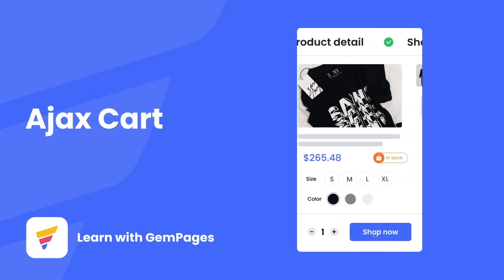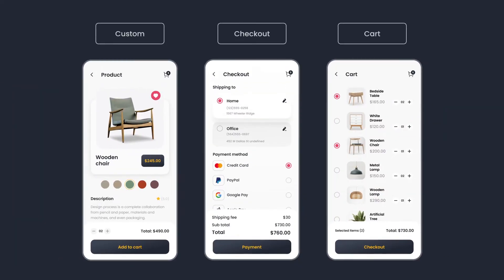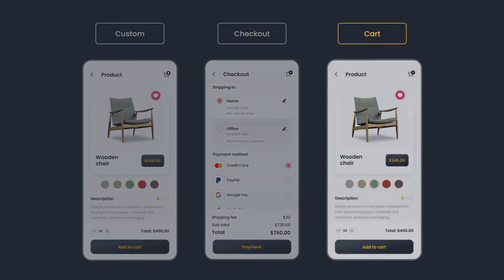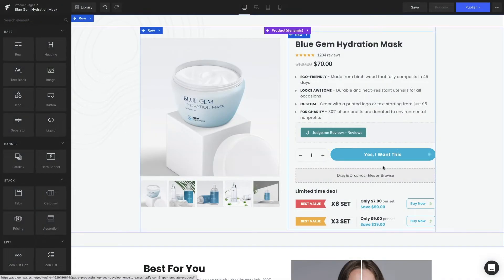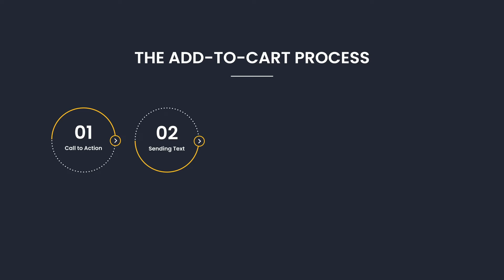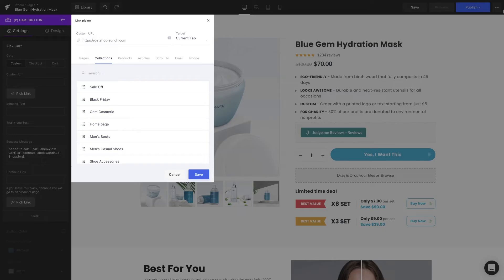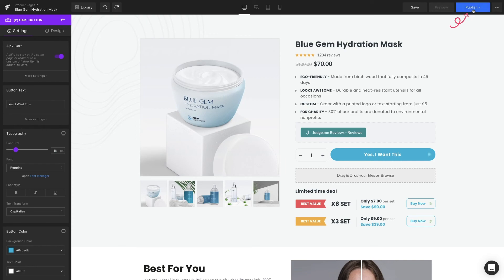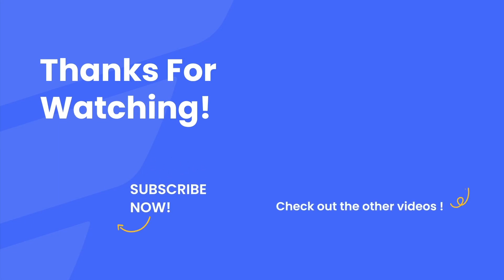How to Set Up The Ajax Cart Feature | v6 Editor | GemPages Tutorial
In today’s video, we’ll guide you step-by-step on how to customize your Product Cart button using the Ajax Cart feature in GemPages 6.0.
Whether you want customers to go directly to checkout, view the cart page, or open any custom link, you can configure it easily - no coding needed.
Turn on subtitles for a smoother learning experience!

🎬 TIMESTAMPS:
0:00 - Introduction
0:28 - 3 Redirection Methods
1:25 - Configure in GemPages Editor
3:09 - Ending